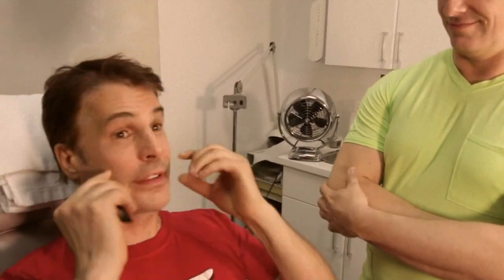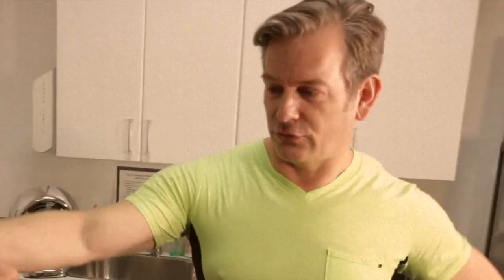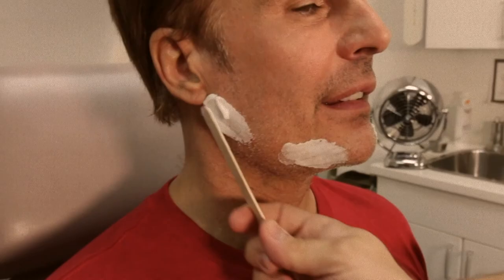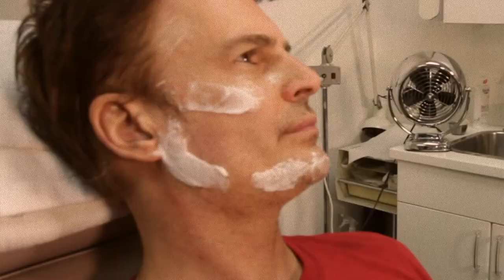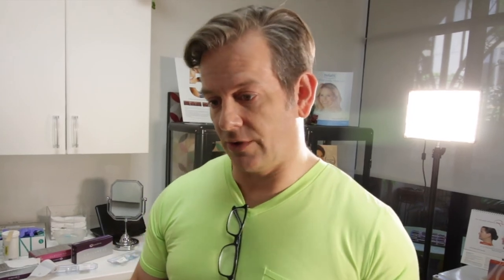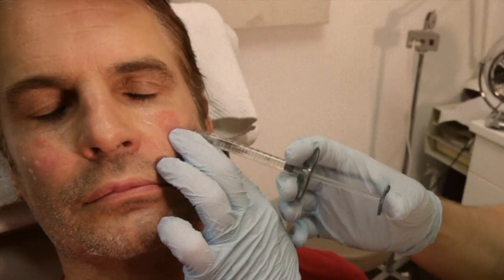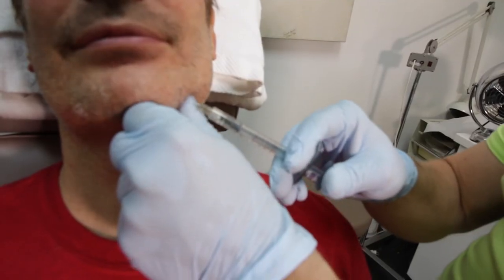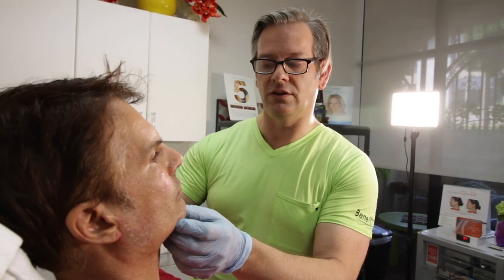Dr. JPO and Thom Bierdz/male makeover fillers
Dr. Jeff and artist/actor pal Thom Bierdz have attacked made up battles on screen but in real life tackle facial changes in mid-life with a few simple tricks.  Thom's face is an amazing canvas with which to start, but a few lifting and anti-aging injections in under an hour by master injector Dr. Olson promote a more youthful, vital, masuline appearance.  Men can have injections too.  ; )
Thank you Billy Clift for your expert photography and editing!